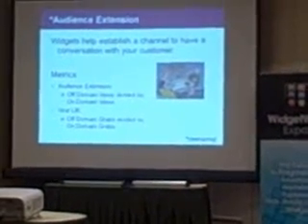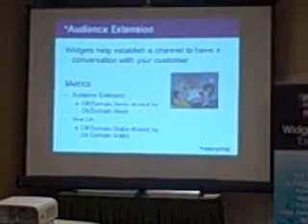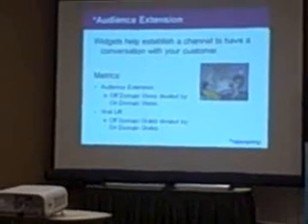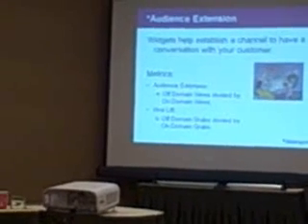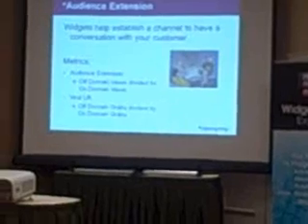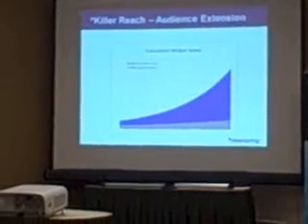Widget Analytics Talk